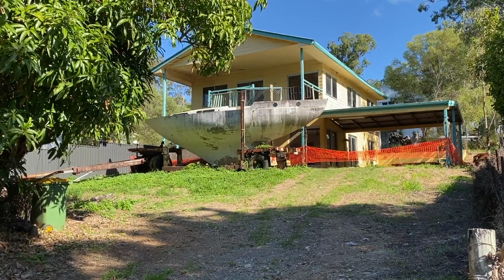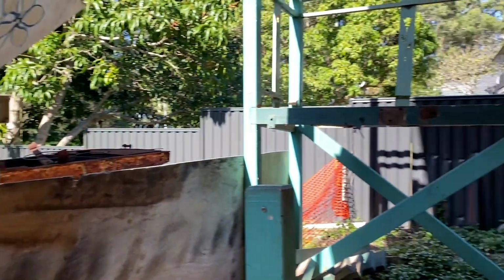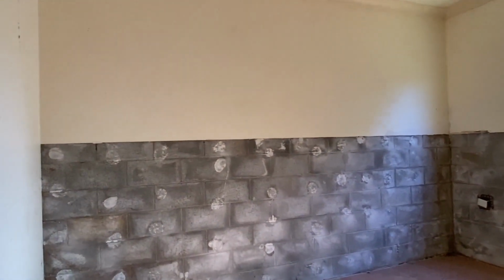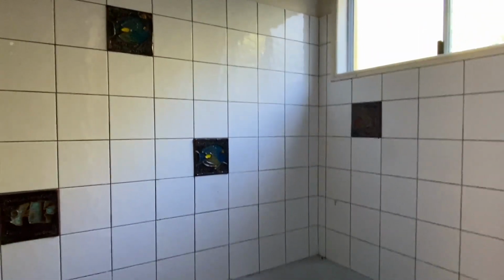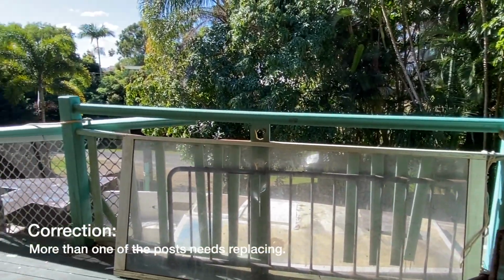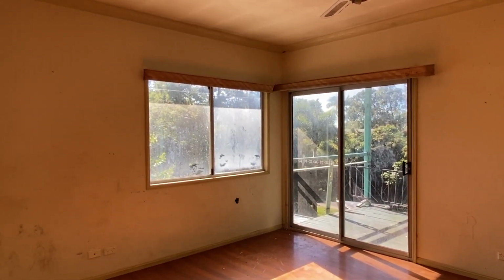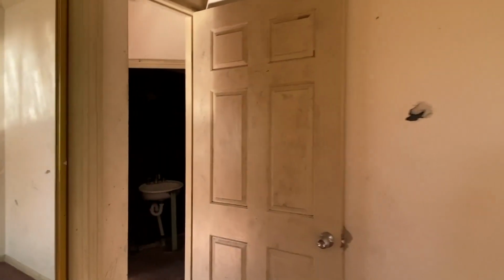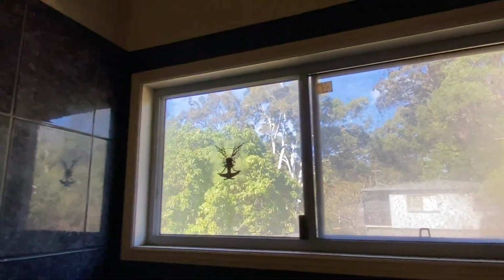10 Niel St, Lamb island House For Sale. Renovators Opportunity, Dual Living, Agent Kat Gawlik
Submit your best and final offer in writing before 5pm Friday 4th August 2023.

Calling all builders, DIY enthusiasts, renovators, and visionaries! Presenting a remarkable opportunity to restore and rejuvenate a 4-bedroom dual living house to its former glory. This well-built, solid home, although in need of substantial repair, holds immense potential.

The property features identical floor plans on each level, boasting spacious bedrooms measuring 4m x 5m, complete with built-in wardrobes. Both levels offer full-size kitchens, open plan living area with abundant windows and sliding doors (some of which require new glazing), a laundry, a separate toilet, and separate bath and shower facilities.

Please note that the upper level is currently inaccessible due to safety concerns. The structural posts supporting the front of the house have suffered decay at the bottom, but temporary support has been established using acro props. Fear not, though, as detailed photos, a video, and a recent pest and building report are available to provide you with complete transparency.

Now, let's take a closer look at the upsides.

    There are no live termites in the property.
    High ceilings.
    Abundant windows and doors allow ample natural light to fill the living spaces.
    Separate private entrances to each level offer convenience and privacy. Once restored, this home presents an excellent opportunity to achieve an above-average rental return.
    The upper level features quality timber floors, and showcases a mix of hardwood and cypress pine framing while the lower level has rendered concrete block walls and tiled floors throughout.

Now, let's address the areas in need of attention.

    Although termite damage has occurred in the past, there are no signs of them being here any more.
    The front posts supporting the roof and verandah require replacement and will need inspection by a structural engineer before the home is habitable.
    The property will also benefit from two new kitchens and appliances, though the existing solid timber cabinetry can be repurposed - A fresh coat of paint and new handles will work wonders.
    Some windows and doors have broken glass and need repair.
    Patching and painting are required for the plasterboard, and a few new lights and ceiling fans will breathe new life into the space.
    Possible moisture issues through the blocks, they may need sealing.
    The bathrooms and laundries need attention.
    Lastly, the sailboat hull on the property will need to be removed by the new owner.

The home holds the potential to become a splendid, spacious residence ideal for multi-generational living with its dual living layout. Situated in a fantastic location off Perulpa Drive, 1.2km to the ferry terminal and 900m to The Recreation Club (Lamb Island's 'bowls club'), you'll also enjoy the convenience of being just minutes away from Ian Ward Park.

This is the perfect project for DIYers, handymen, builders, or first-time homeowners seeking a rewarding opportunity. Don't miss out on this chance to create your dream home. Contact resident agent Kat Gawlik today to arrange a viewing and embark on this exciting journey of transformation.

I encourage you to put forward your best offer as there may not be the opportunity for further negotiation. Offers will remain confidential and submitted to the vendor as they are received.

Contact resident agent Kat Gawlik to arrange a private inspection and for further information. 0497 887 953